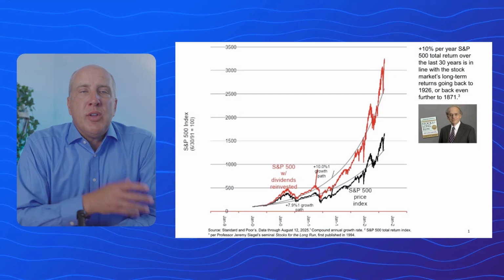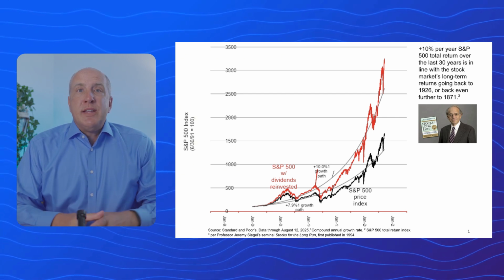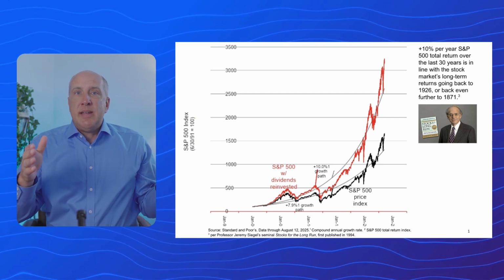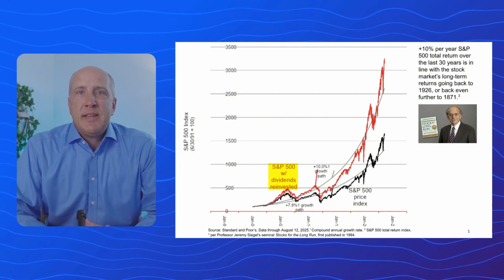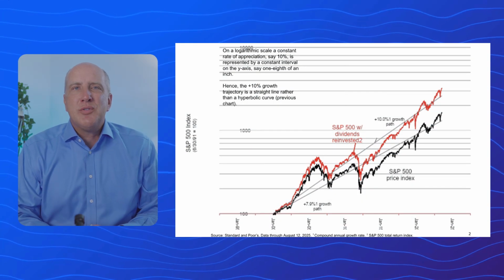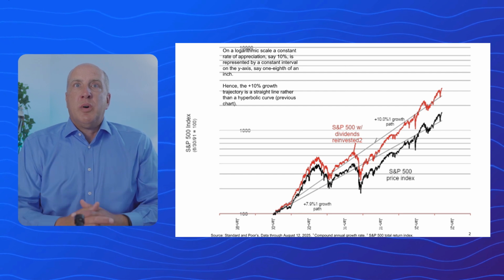The Hidden Power of Dividends from Historical Market Returns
Most people look at historical market returns and only focus on price, but that leaves out a massive part of the story. In this video, we break down how dividends have quietly powered long-term wealth creation and why they’re often overlooked by everyday investors. You’ll see comparisons of market performance with and without dividend reinvestment, and the results that dividends have on the stock market.